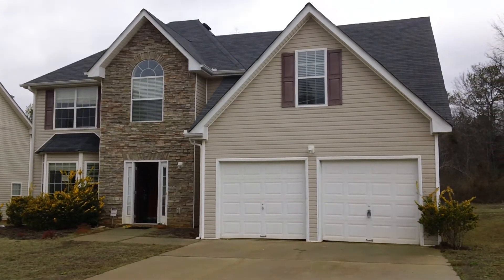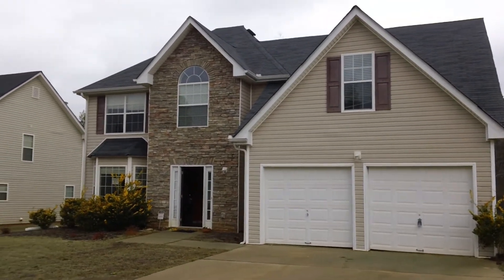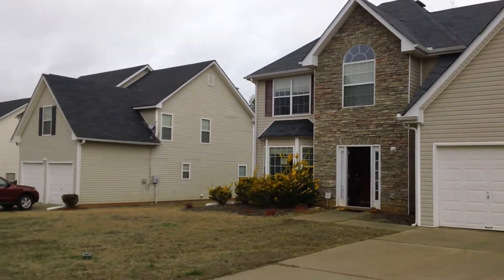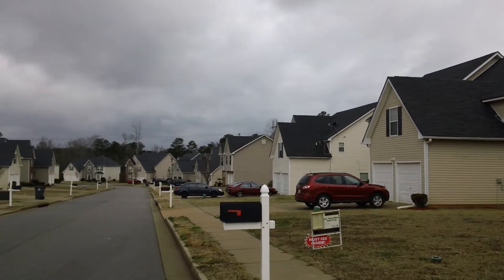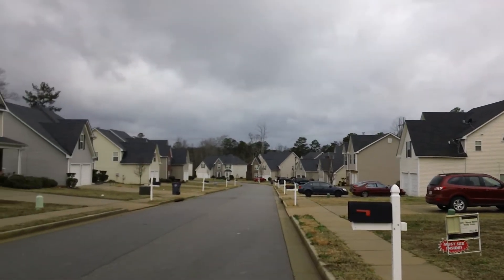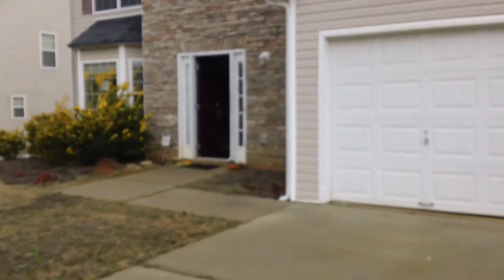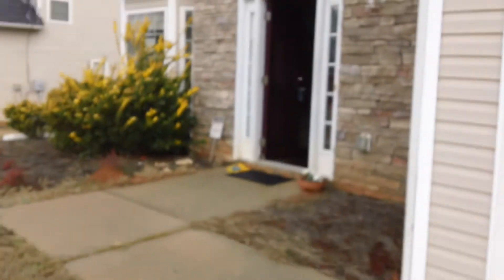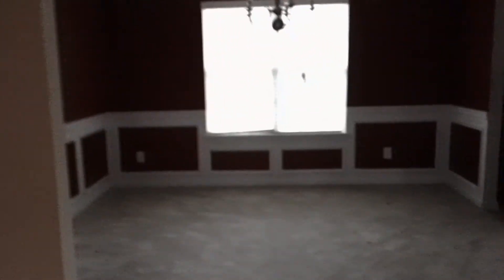222 Millstone Dr Hampton, GA